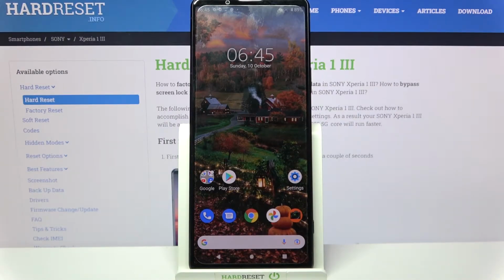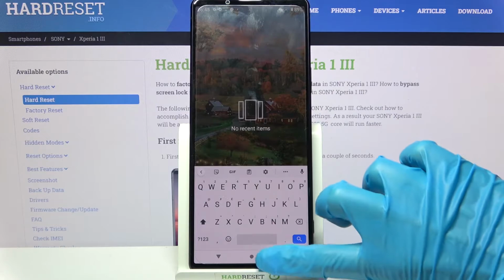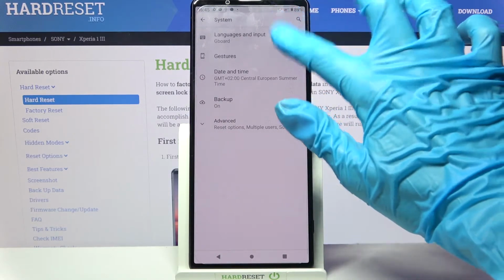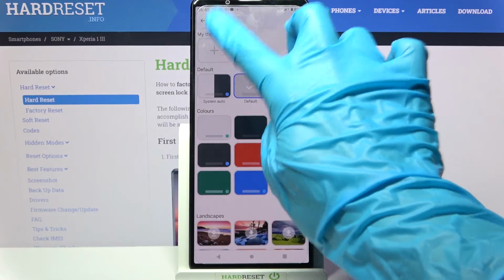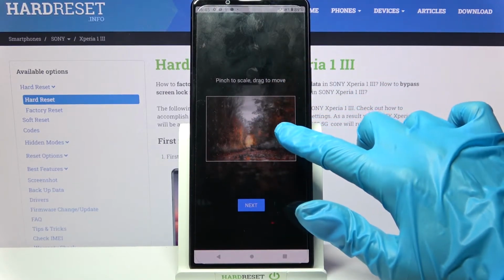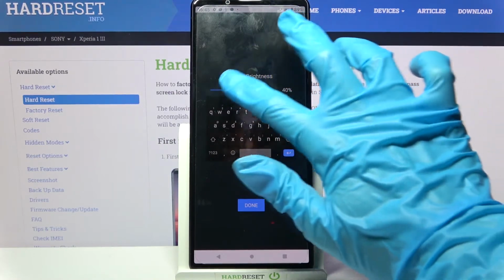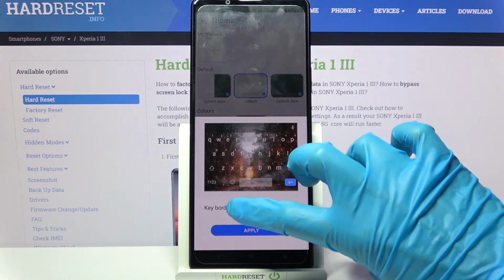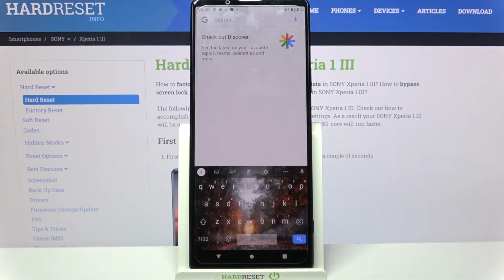How to Customize Keyboard with an Image in Sony Xperia 1 III - Change Keyboard’s Background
From this tutorial, you'll learn how to Customize Keyboard of your Sony Xperia 1 III, with an image! This way, you’ll be able to create a perfect personalized keyboard that will fit you like a glove. Just look up, follow this video carefully and enjoy your new awesome keyboard. Let’s get started!

How to Customize Keyboard Theme in SONY XPERIA 1 III? How to Refresh Keyboard Theme in SONY XPERIA 1 III Mobile? How to Personalize Keyboard Theme in SONY XPERIA 1 III Smartphones? How to Change Theme of Keyboard in SONY XPERIA 1 III? How to Customize Keyboard with an Image in Sony Xperia 1 III? How to Change Keyboard’s Background in Sony Xperia 1 III?